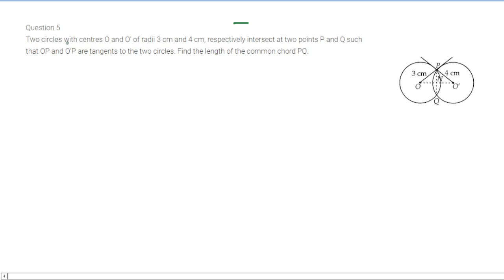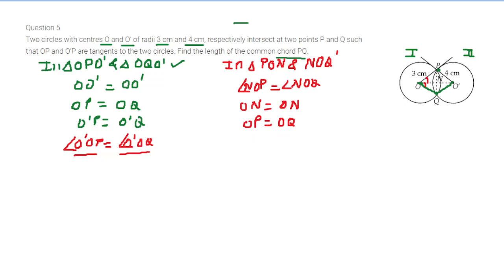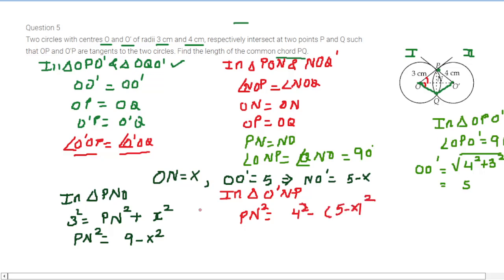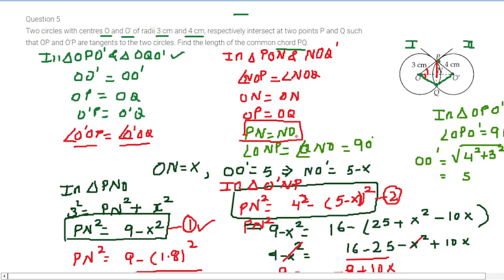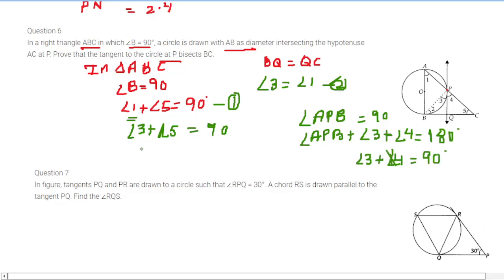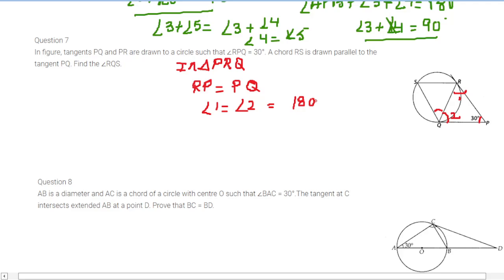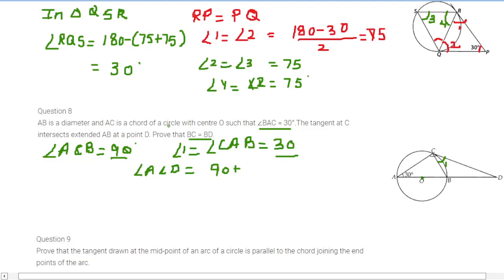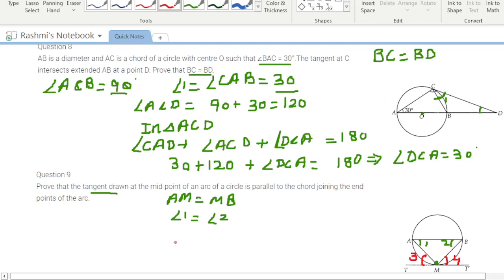Ex9 4q5 to 9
Hey Students !This video has q4 to q9 from math exemplar NCERT chapter 9.
Do comment in the chat box.